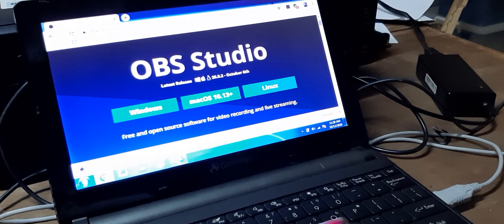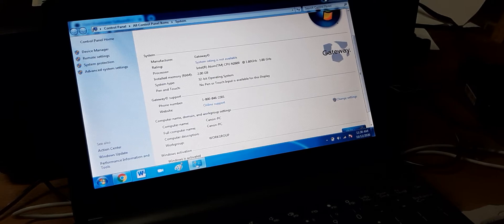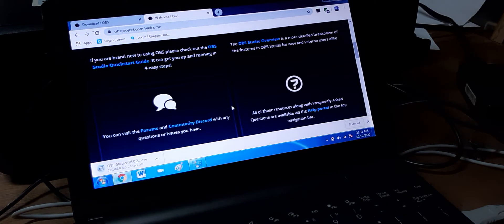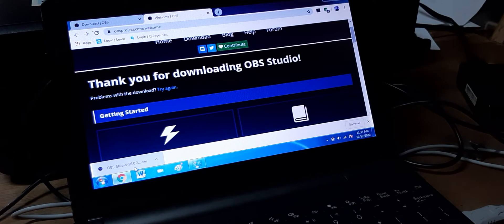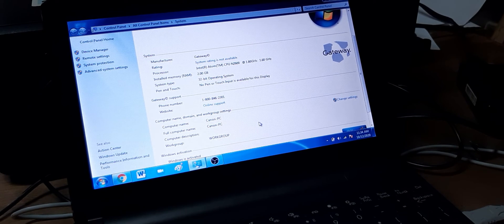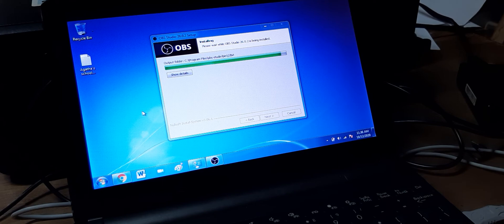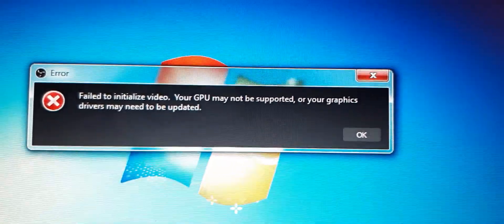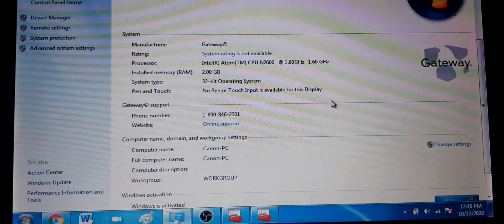OBS studio installation in window 7 - Will it work?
this is the result of my testing, in installing OBS studio in my machine running on windows 7 ultimate service pack 1. (atleast the most stable i know for windows 7) Please subscribe and click the notification bell for more videos or you can click on the link below to subscribe

this is my system information
manufacturer: gateway LT40
Processor: Intel R Atom CPU N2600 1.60GHz
Installed Memory: 2GB
System type: 32-bit OS

note: if you have 4GB of memory and better hardware accelerator in your windows 7 then try installing it from the link above as it may work.